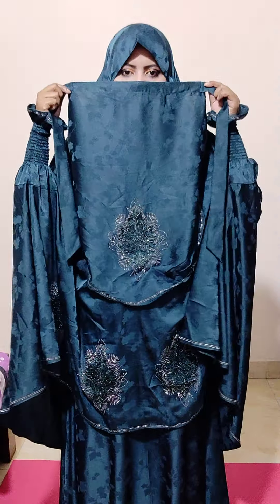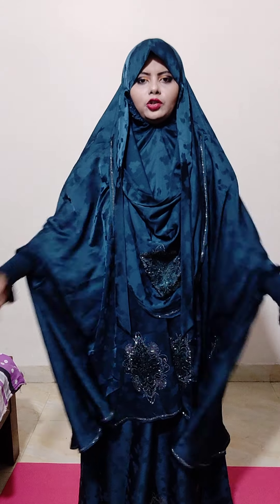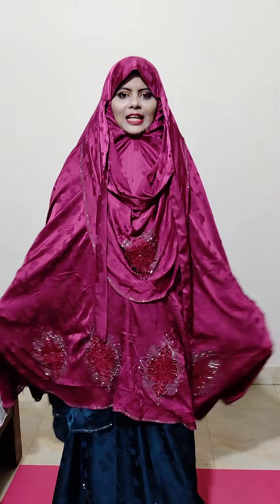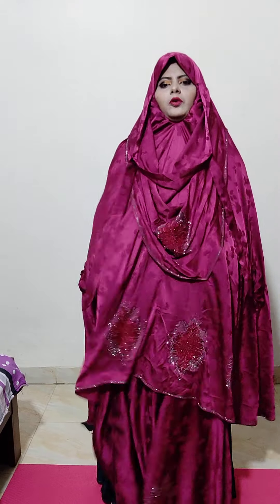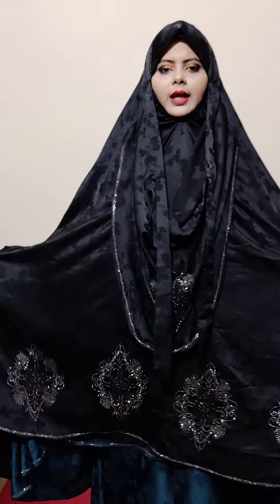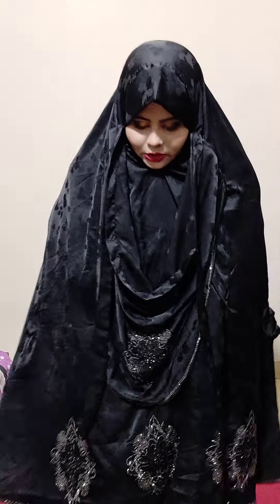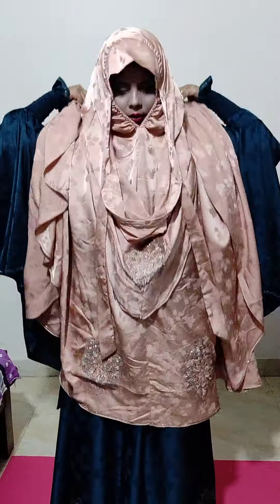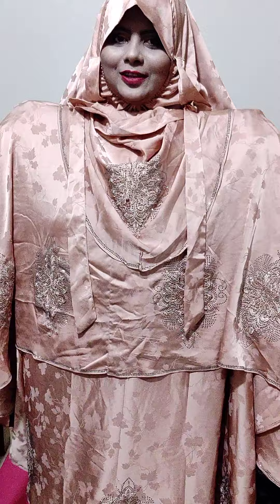party khimer 01516122460